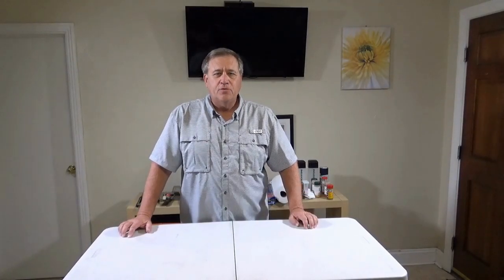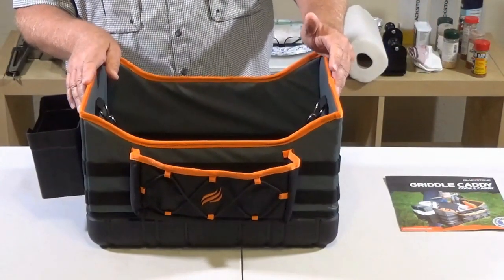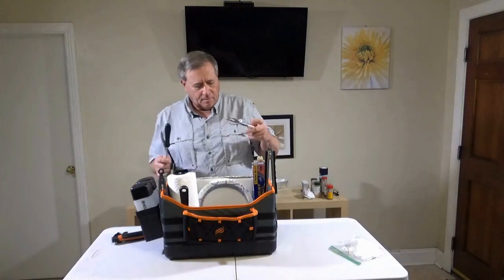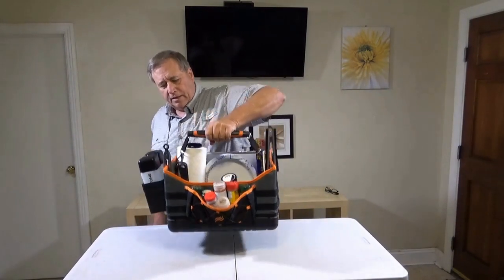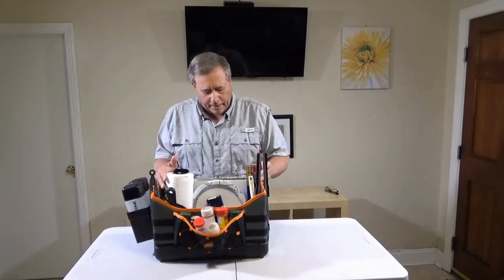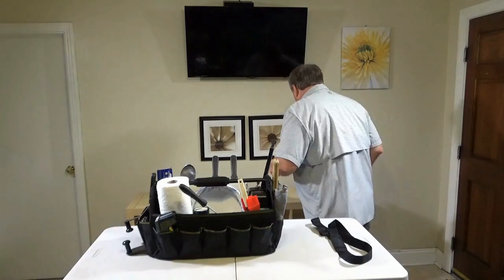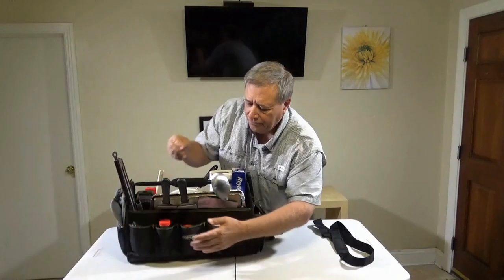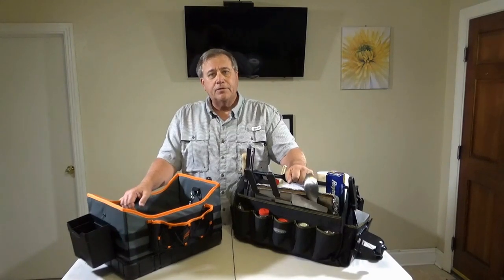Blackstone Caddy or DIY Griddle Kit? Which is best for you?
Dave explores the Pro's and Con's of the Blackstone Griddle Caddy vs making you own Griddle Tool Kit from a Tool Bag. Versatile, easy to carry, packed with tools and supplies. Which is best for you?